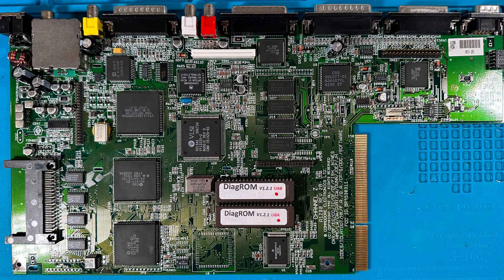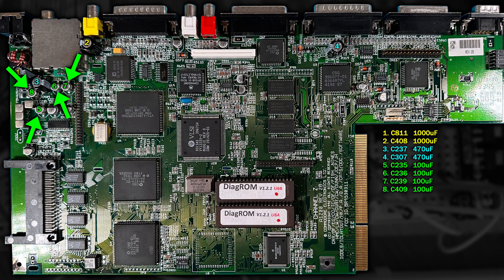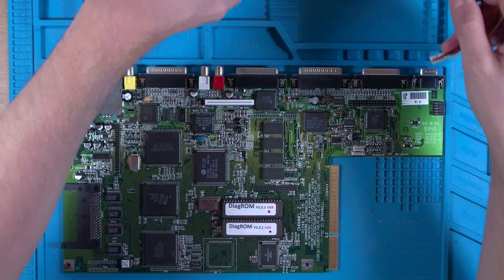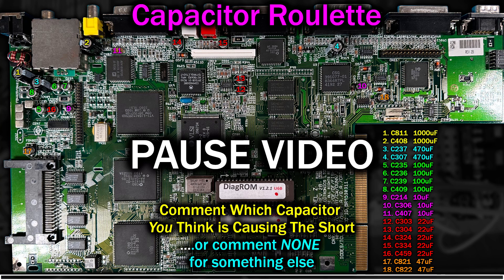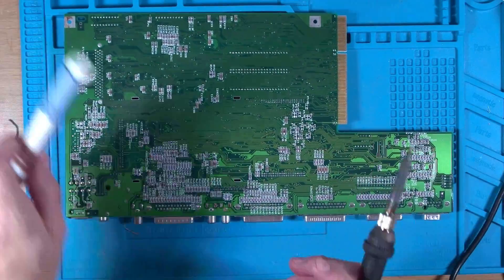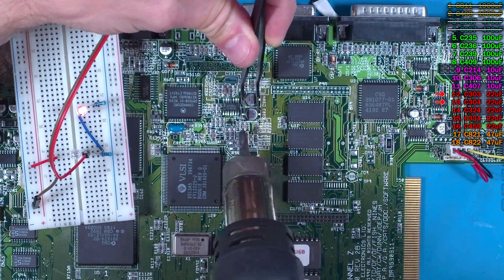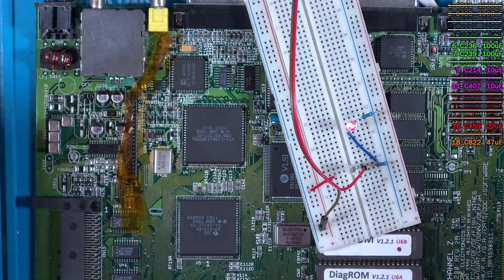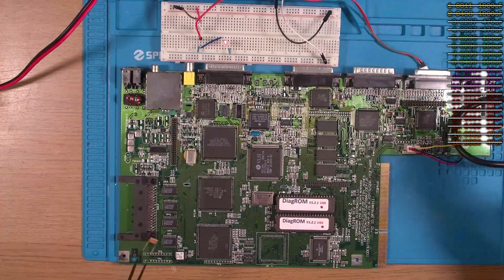Finding a Amiga DEAD SHORT!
I've picked up an A1200 motherboard that unfortunatly doesnt work. It has a dead short circuit between 5V and GND, so in this video we're going to investigate the cause and start with recapping it - this is an interactive game and I hope you'll post which capacitor you think is at fault in the comments!

📖 Chapters
(00:00) The A1200 Motherboard Fault
(00:54) Exploring the A1200 Electrolytic Capacitors
(01:57) Sneaky Automatic Fault Detector Magic
(02:18) Let's Play Capacitor Roulette!
(02:52) Removing Capacitors to Check the Results!
(06:26) Next Steps